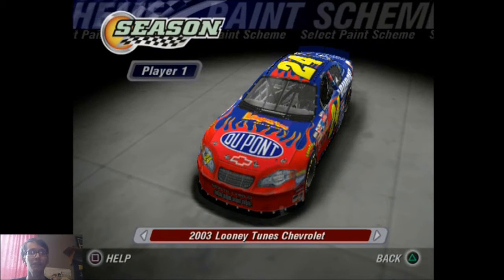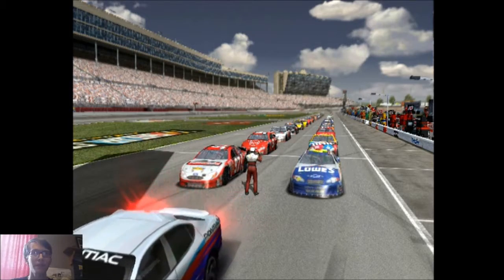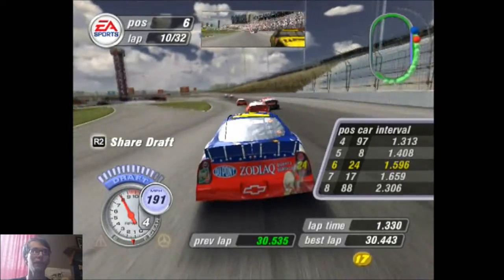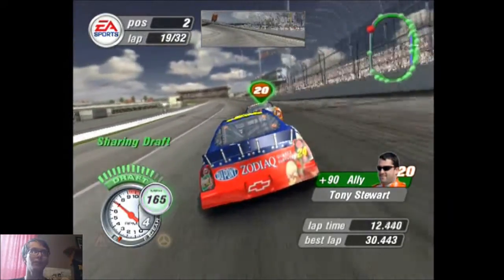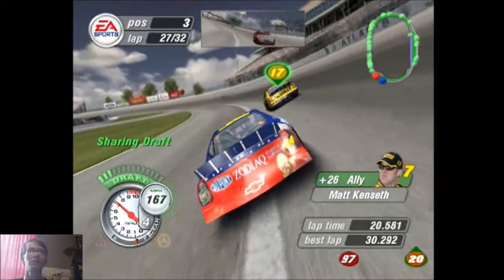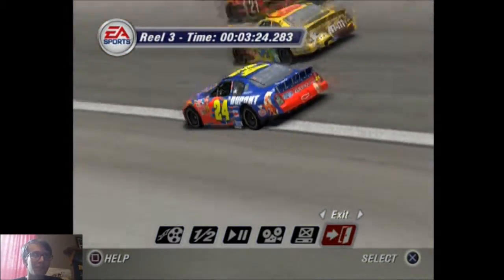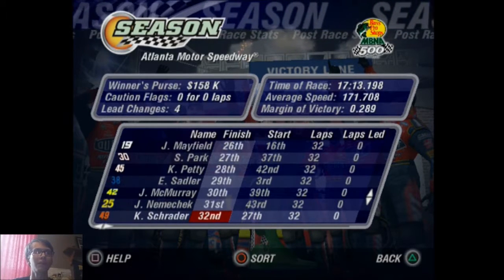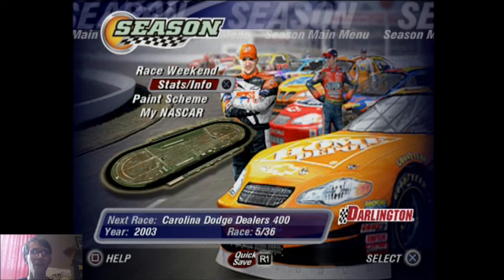NASCAR Thunder 2004 - Season Mode (#24 Jeff Gordon) - Race 4/36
In this episode, we will be heading to the Atlanta Motorspeedway for the running of the Bass Pro Shops MBNA 500. Atlanta is one of those places where everything effects how my race goes. After finishing 7th at Vegas due to the 5-second speeding penalty at pitroad entry, that is one mistake I definitely can't make here. If we start well and run well, victory is possible. Anyways, enjoy!